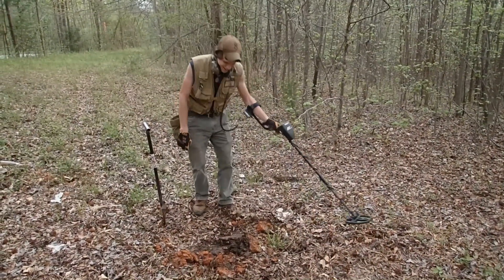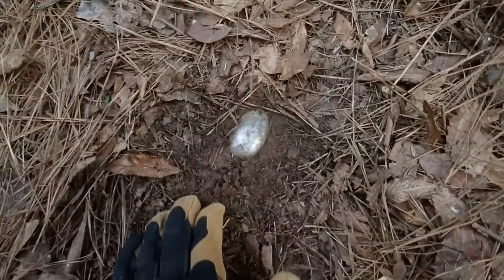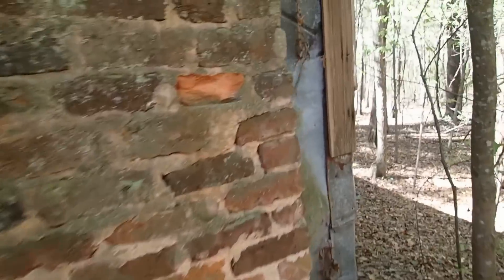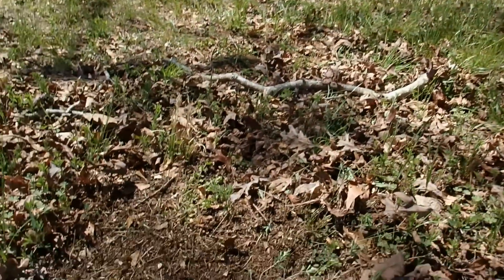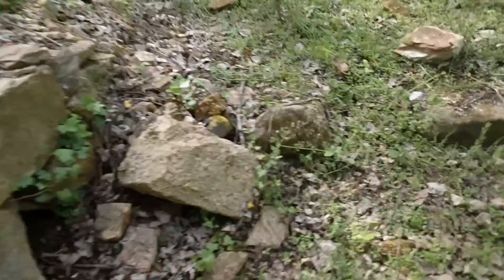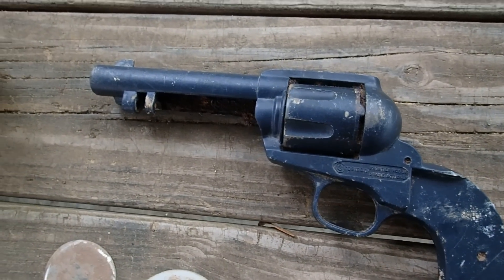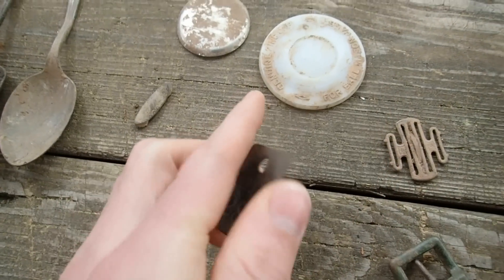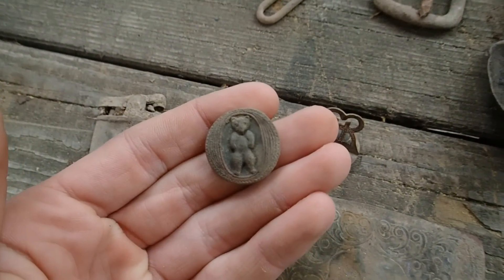Metal Detecting - The Single Action Army BB Revolver!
While searching for another old house site, I managed to swing over a solid 99 signal, really close to the road. I dug the hole and it turned out to be a revolver. At first sight I thought it was a toy gun, but I was wrong. It is a Crossman Frontier Model 36 Single Action BB Revolver! From the 1970s. It is a replica of the 1873 Colt single action army. I went Metal Detecting at a few other locations and I discovered some more artifacts with the Garrett Ace 250. I will have more videos up soon.